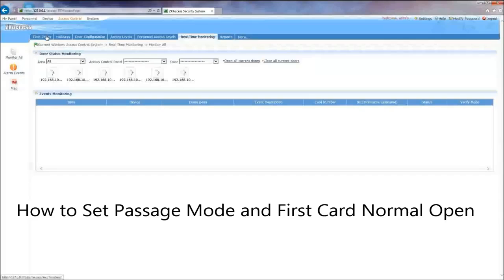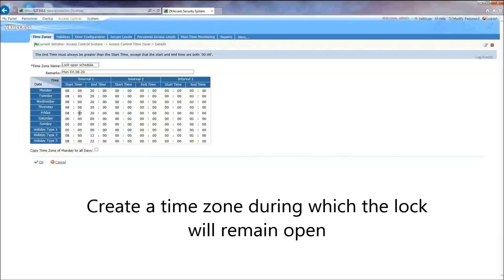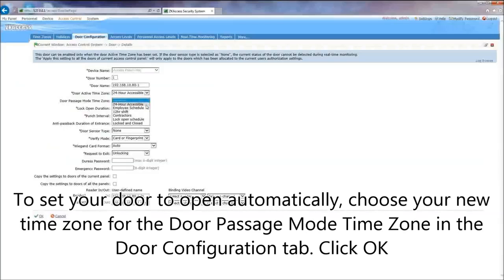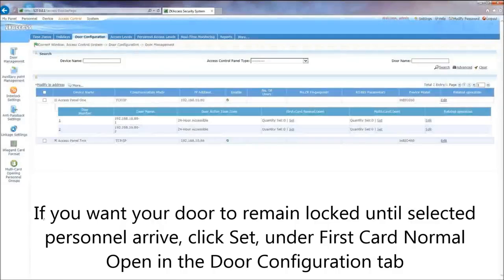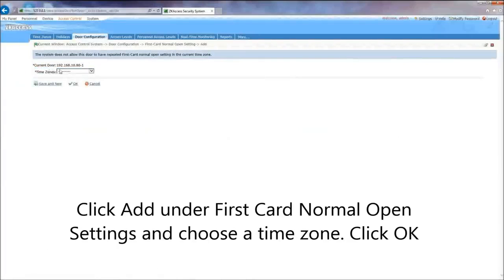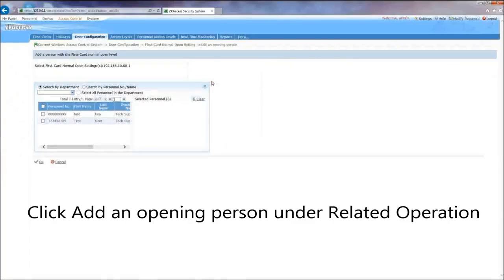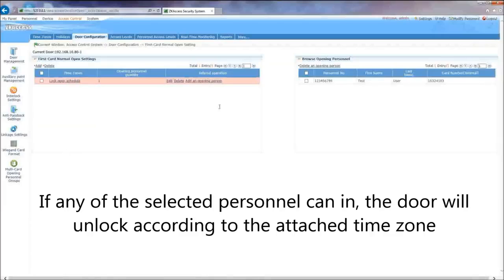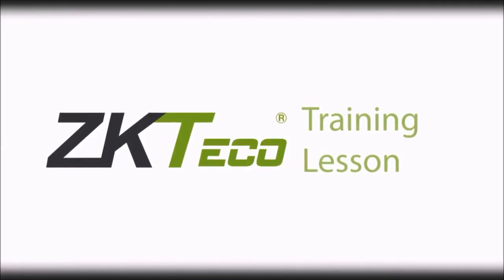How to Use Passage Mode and First Card Normal Open on an inBio or C3 Access Control Panel